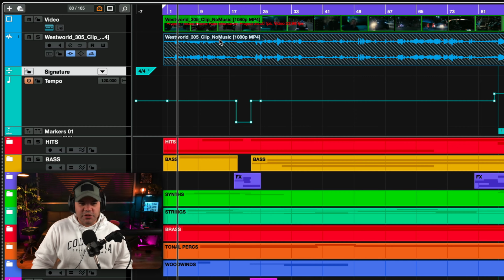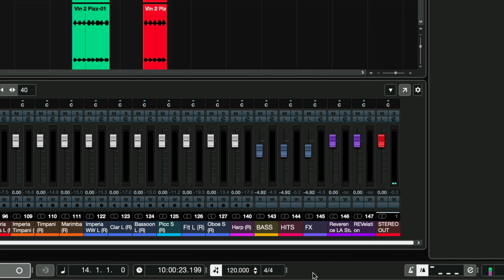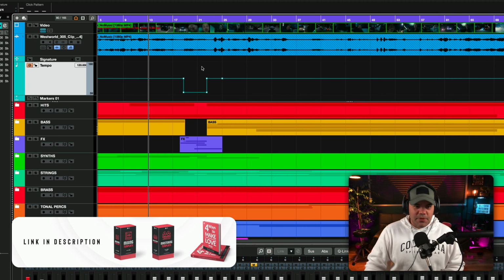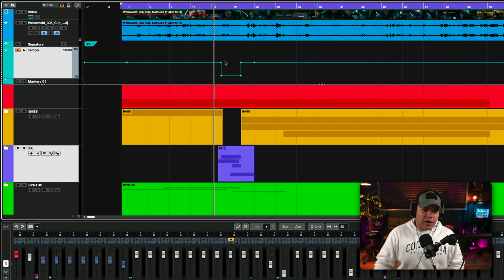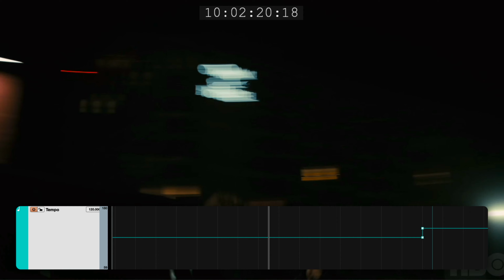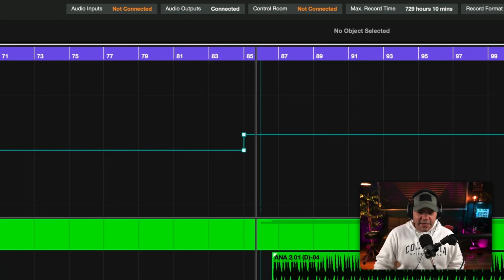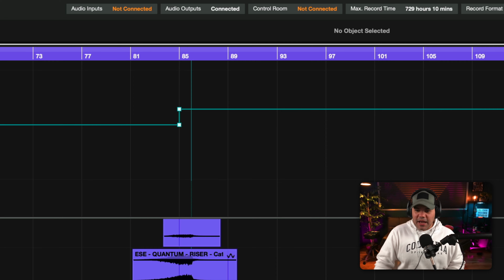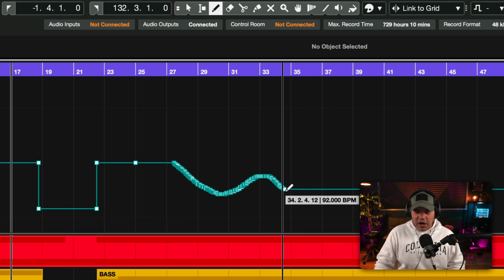How To Change the Tempo in Cubase | Scoring to Picture EASY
0:00 Intro
0:28 Composing to Picture
1:08 Changing the Tempo (Full Project)
2:25 Using the Tempo Track
5:58 Summary
6:19 Custom Automation
6:35 Outro

🔗 VIDEO EDITING

🔴  FOR YOUTUBE